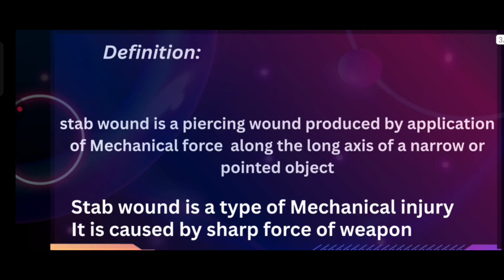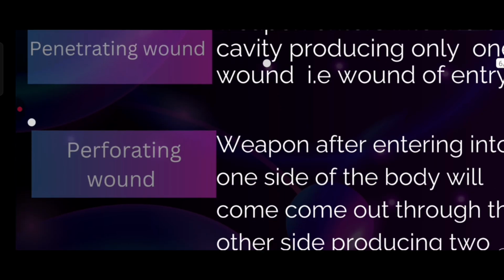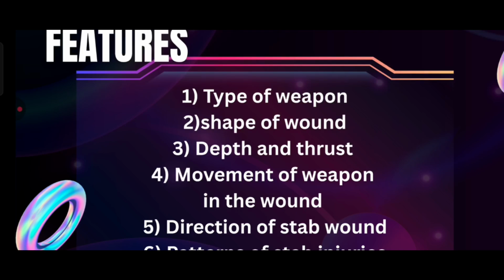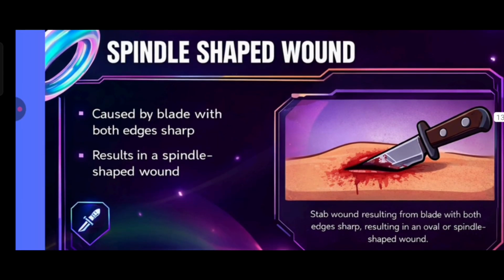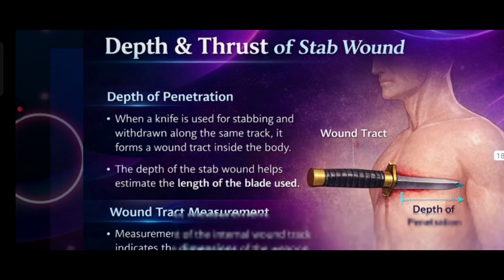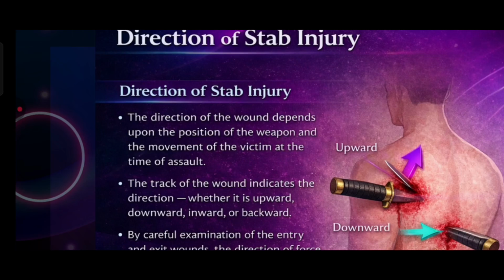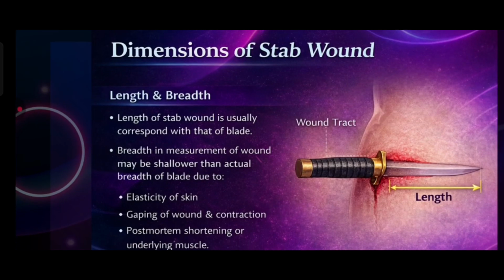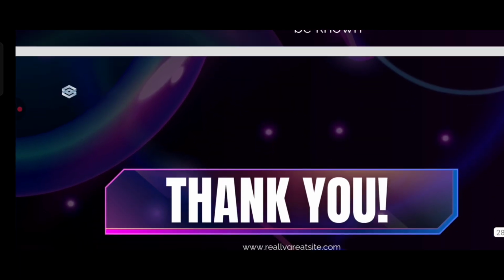Stab wound|| toxicology|| agad tantra || bams 2nd year